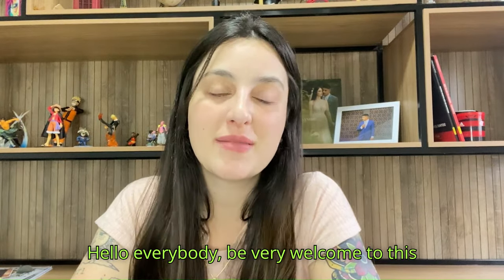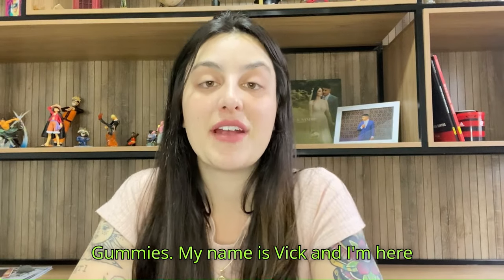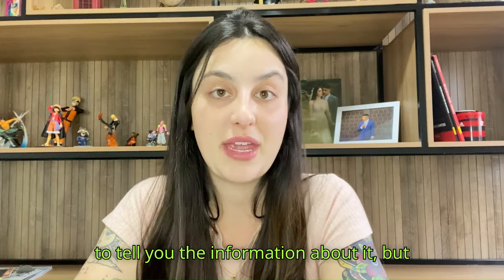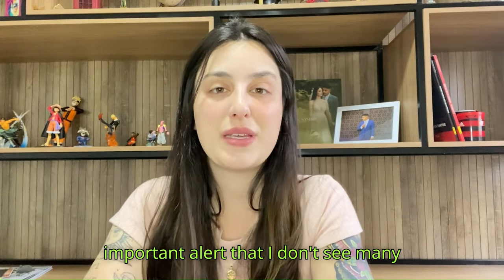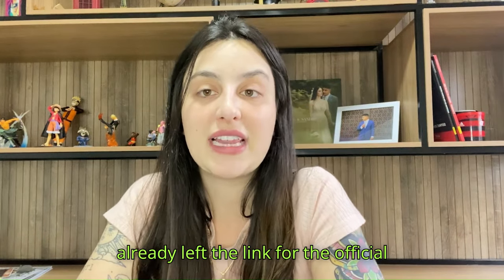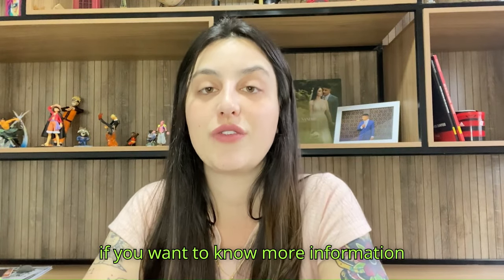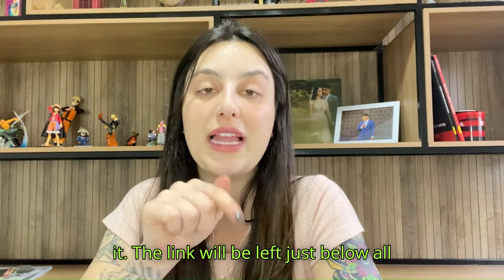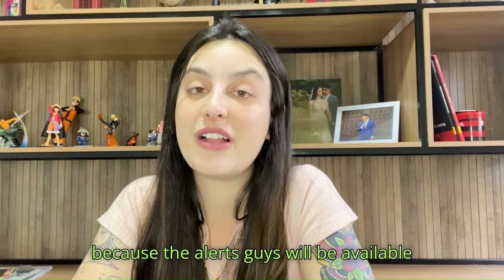FAIRY FARMS HEMP GUMMIES|(⚠️ DON’T BUY? 🚨)| FAIRY FARMS HEMP GUMMIES REVIEWS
WHERE TO BUY FAIRY FARMS HEMP GUMMIES:
✅ OFFICIAL WEBSITE [AU]:

Discover the incredible benefits of Fairy Bread Farms Hemp Gummies and how they can enhance your overall well-being. In this video, we’ll dive into how these gummies can help you reduce stress, improve your sleep, and support a healthier, more balanced lifestyle.

⚠️ IMPORTANT NOTICE: Fairy Bread Farms Hemp Gummies are available only through the official website. To avoid counterfeit products, remember that these gummies are not sold on Amazon, in pharmacies, or other online retailers.

Managing stress and maintaining wellness can feel like an uphill battle for many. Anxiety, poor sleep, chronic pain, and daily stressors can drain your energy, disrupt focus, and negatively impact your quality of life. Even with a good routine, achieving true balance can be challenging. But don’t worry—there’s a solution designed to help!

Fairy Bread Farms Hemp Gummies are crafted with premium natural ingredients, including pure CBD extract, which is known for its soothing, anti-inflammatory, and pain-relieving properties. These gummies help ease stress, relieve pain, improve focus, and enhance your sleep—all while being gentle on the body and free from side effects.

✅ WHAT MAKES FAIRY BREAD FARMS HEMP GUMMIES SPECIAL?
These gummies are more than just supplements—they’re a natural and effective way to boost wellness. Infused with high-quality CBD extract, they work in harmony with your body to relieve chronic pain, reduce anxiety, improve mental clarity, and promote deep, restful sleep, all without causing dependency.

✅ KEY BENEFITS:
Adding Fairy Bread Farms Hemp Gummies to your daily routine can lead to noticeable improvements in your overall health. They help reduce anxiety and stress, enhance sleep quality, and alleviate pain while promoting a sense of calm and focus. Plus, they can speed up post-exercise recovery and provide long-lasting relaxation throughout the day.

✅ HOW TO USE THEM:
Each bottle contains 30 gummies, with one gummy per day being the recommended dose. Taking it in the morning can help you start your day with improved focus and energy. While results vary, many users report noticeable effects within just a few days. Consistency is key to maximizing the benefits over time.

✅ SECURE YOUR PURCHASE:
To ensure you receive the genuine product, purchase Fairy Bread Farms Hemp Gummies exclusively through the official website. Take advantage of exclusive deals on bundle packages and enjoy the peace of mind of a 30-day money-back guarantee if you’re not satisfied. The direct link is in the description of this video.

Don’t miss the chance to experience the transformative benefits of these gummies! Try them today, and take a big step toward better mental and physical health.

0:00 FAIRY FARMS HEMP GUMMIES reviews
0:19 FAIRY FARMS HEMP GUMMIES: Important Information
0:30 FAIRY FARMS HEMP GUMMIES: What is it?
0:46 FAIRY FARMS HEMP GUMMIES: Proven Effectiveness
0:52 FAIRY FARMS HEMP GUMMIES: What are the Benefits?
1:12 FAIRY FARMS HEMP GUMMIES: Satisfaction Guaranteed
1:45 FAIRY FARMS HEMP GUMMIES: Buy